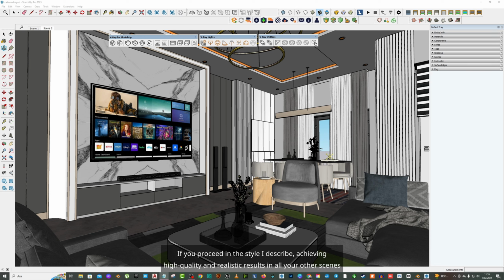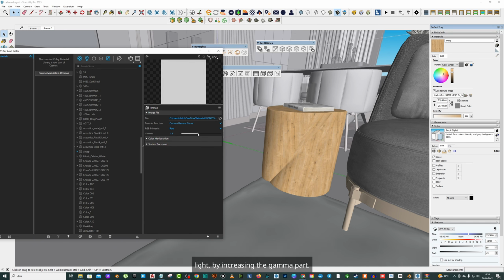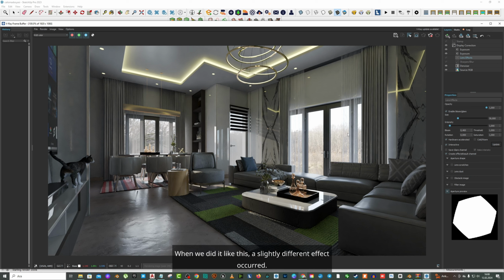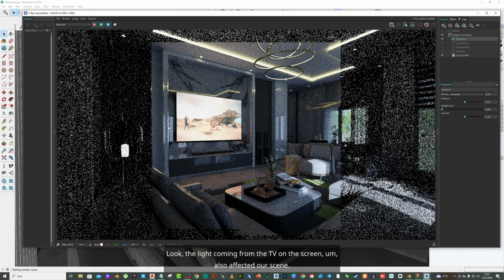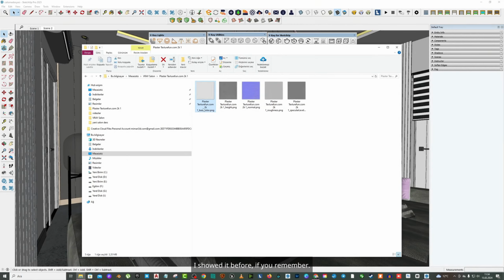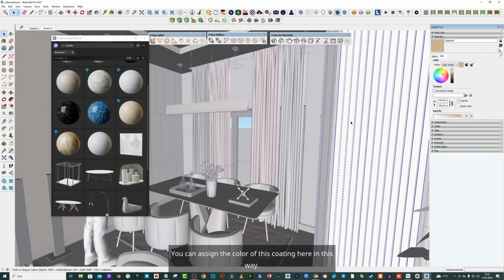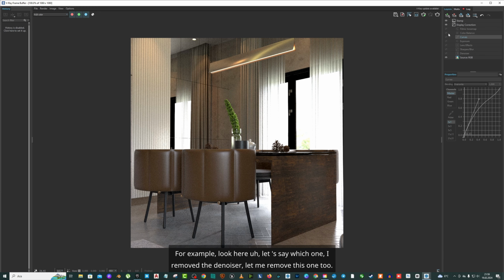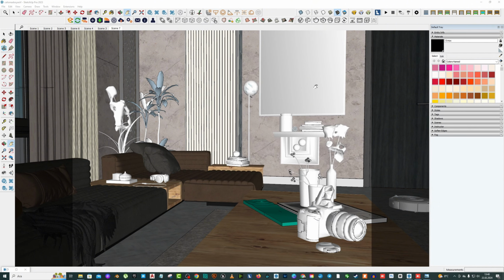Sketchup Vray Render Tutorial For Beginners - FULL !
Learn how to create stunning SketchUp Vray render results with this complete guide! Whether you’re a beginner or an advanced user, this SketchUp and Vray tutorial will help you master SketchUp and Vray rendering step by step.

We’ll start with the basics like how to add Vray in SketchUp and how to activate Vray in SketchUp, then move on to the most important SketchUp Vray best render settings and detailed SketchUp Vray render settings to achieve photorealistic results.

In this tutorial, you’ll also discover:

SketchUp Vray download free options and SketchUp Vray Mac compatibility

Beginner-friendly SketchUp Vray tutorial videos

Essential SketchUp Vray material, SketchUp Vray HDRI, and must-have SketchUp Vray plugin setups

Optimized SketchUp Vray settings for quality and speed

Updated SketchUp Vray price information

With this guide, you’ll have everything you need about SketchUp and Vray in one place – from setup to advanced rendering techniques.